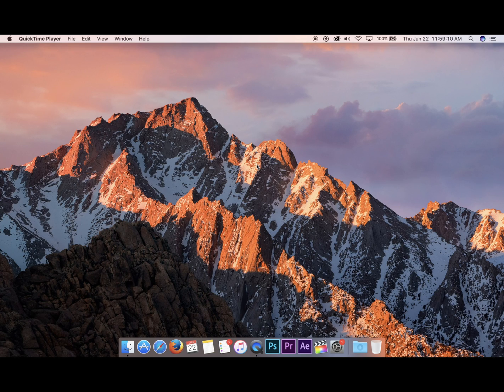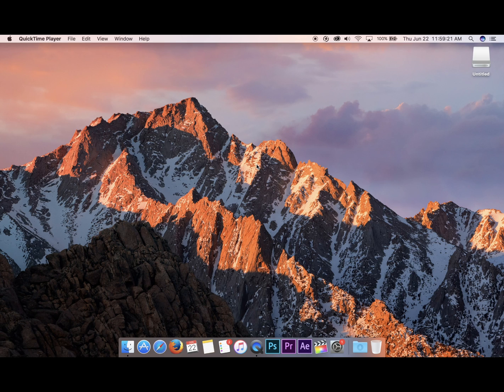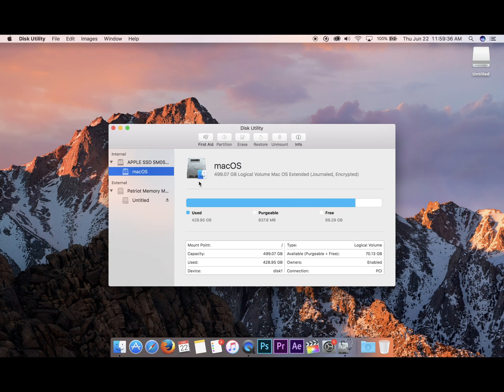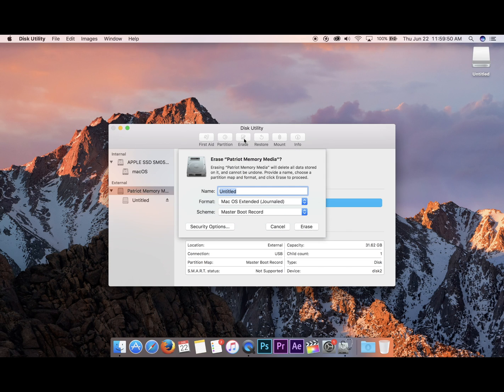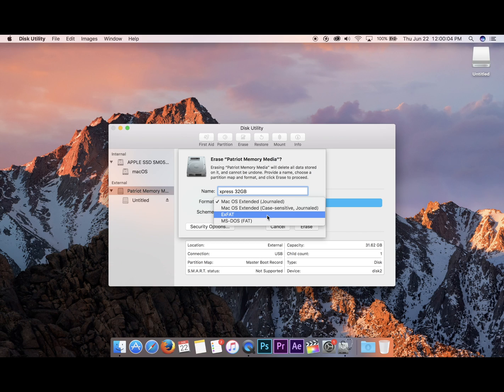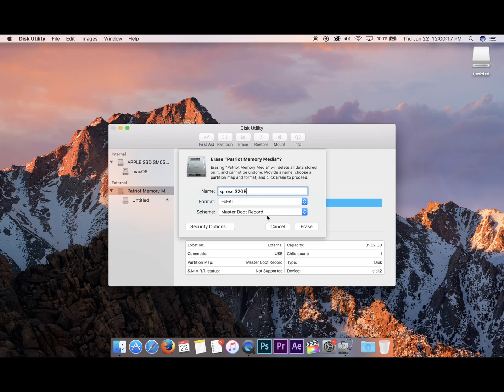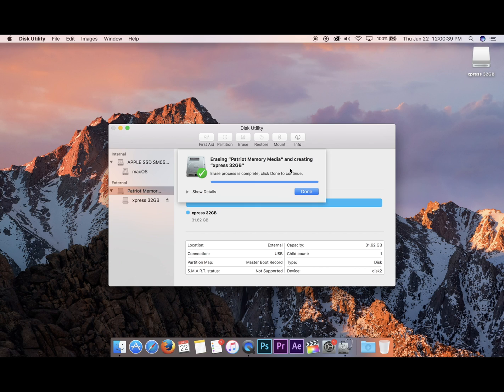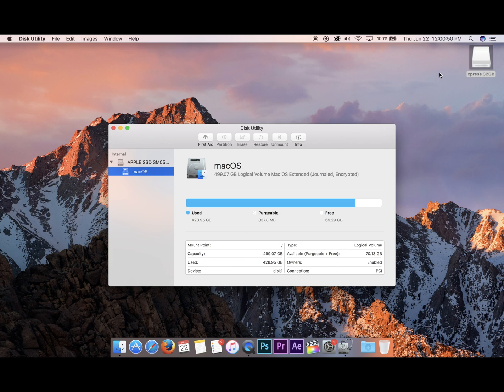HOW TO format/rename a FLASH DRIVE for MAC and PC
Here's how to format a new flash drive (Thumb Drive/USB Stick) on a Mac for both PC and MAC. I use the exfat format so you can go between the two of them. Only do this with an empty or new drive. I also rename the drive as well. I use disk utility.